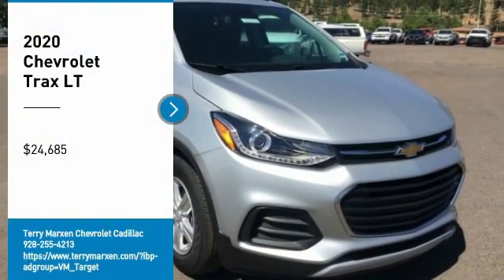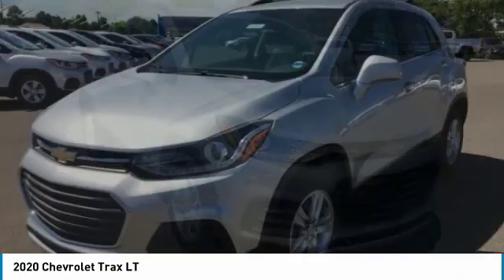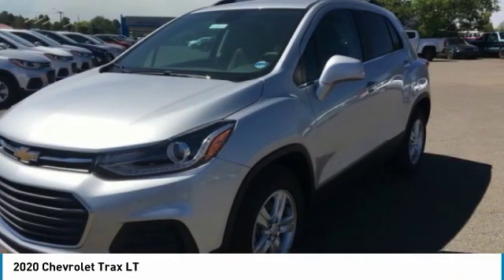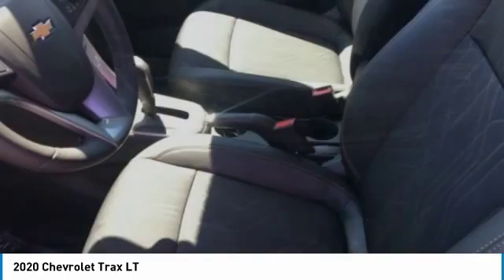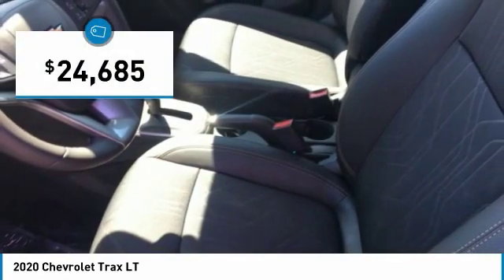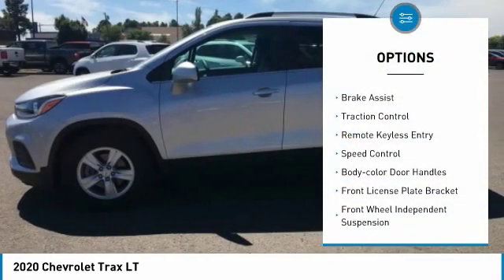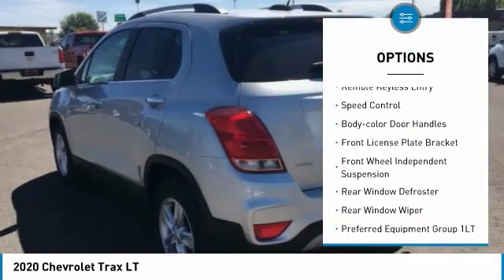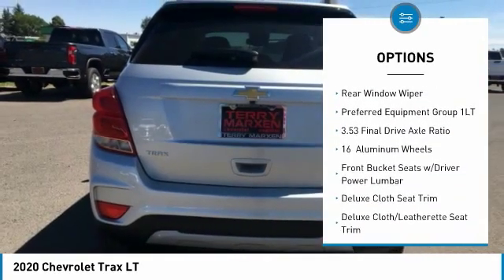2020 Chevrolet Trax LT FOR SALE in Flagstaff, AZ 120070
Silver Ice Metallic 2020 Chevrolet Trax LT FWD 6-Speed Automatic ECOTEC 1.4L I4 SMPI DOHC Turbocharged VVT  26/31 City/Highway MPG